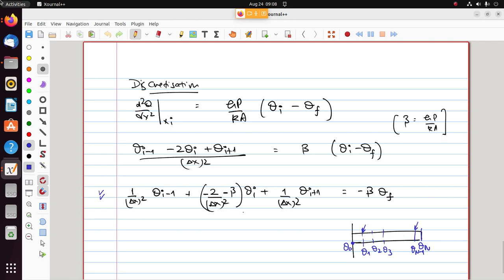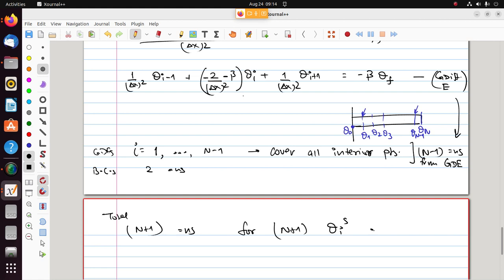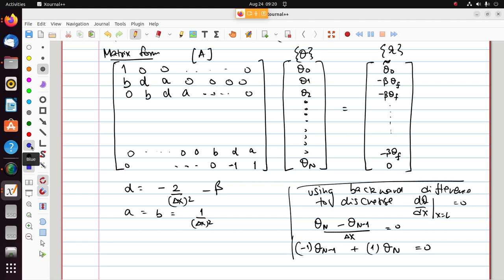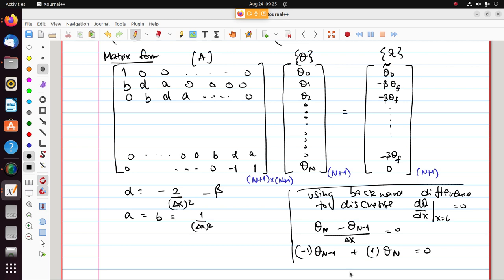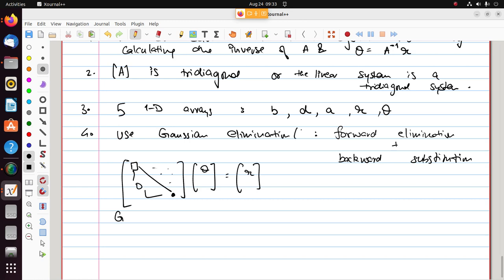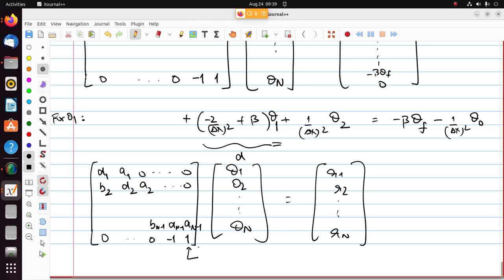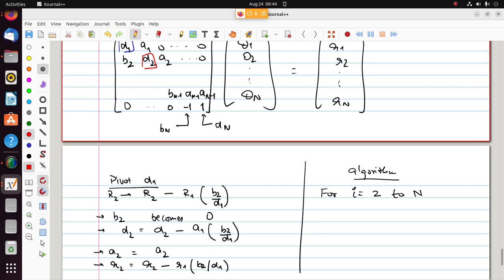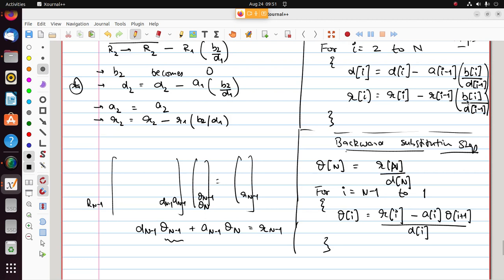Lecture 7 - CFD - Matrix Equation and TDMA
Matrix form of the discretised system of linear equations for 1-D head conduction equation, tridiagonal matrix algorithm (TDMA) to solve the tridiagonal system effectively.